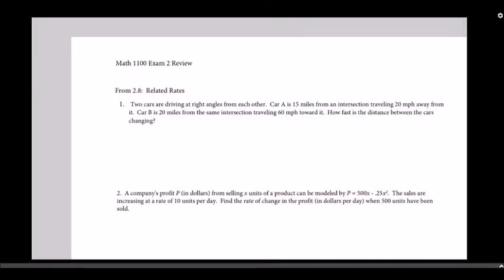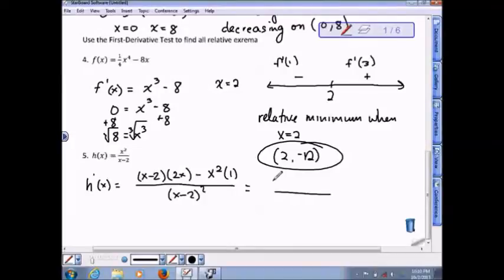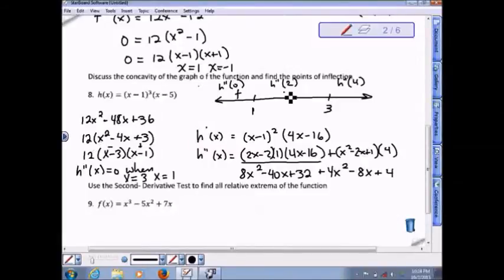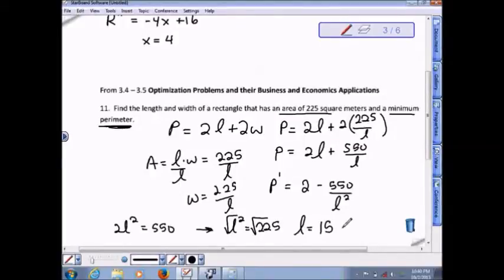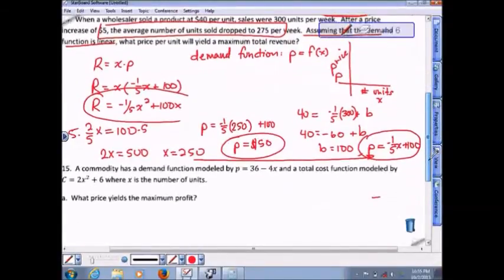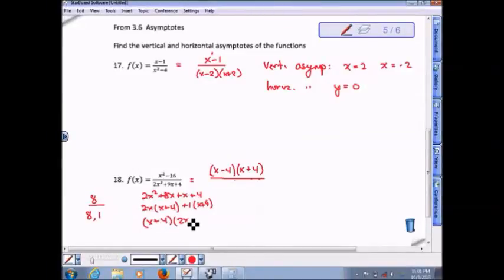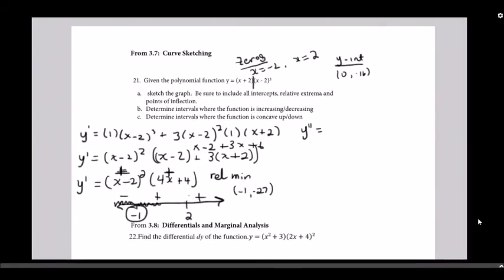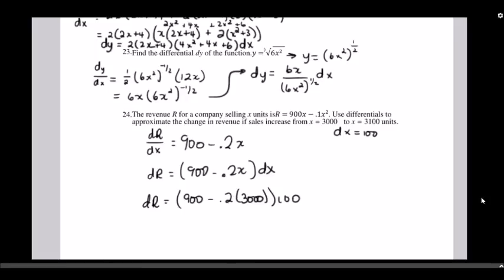Math 1100 exam 2 review 2017